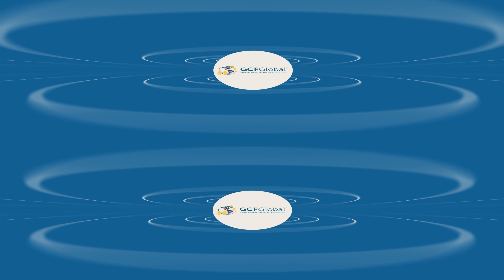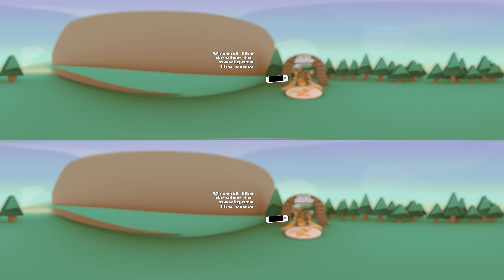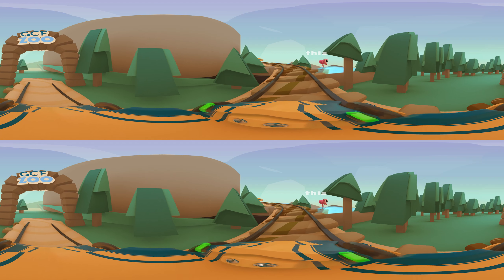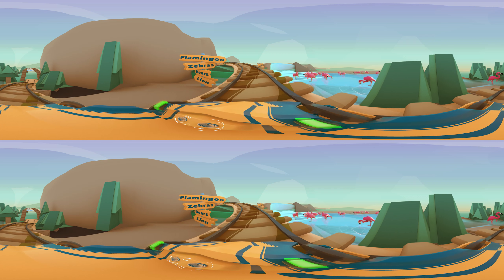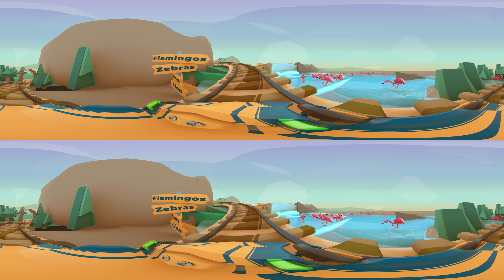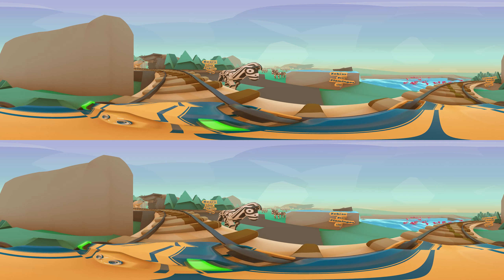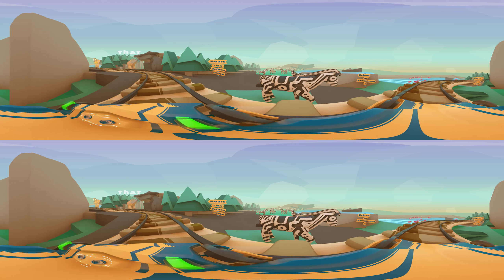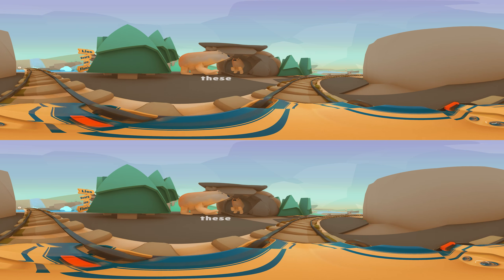Video VR - GCF Zoo: This, These, That and Those.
Visita junto a nosotros el zoológico GCF y aprende cuál es la diferencia entre this, these, that y those.

Si quieres aprender más sobre este tema, visita nuestro curso de inglés